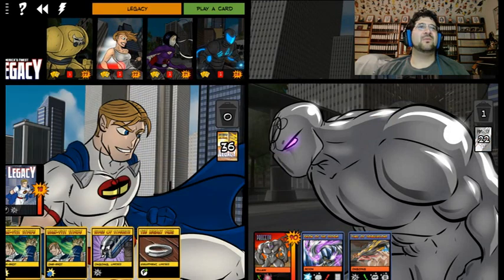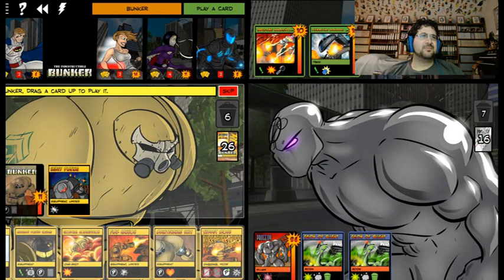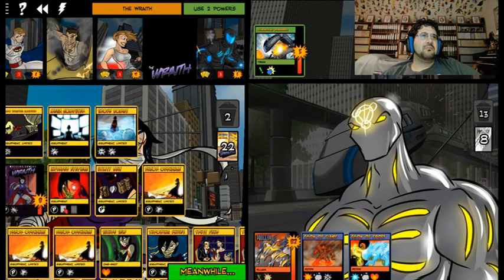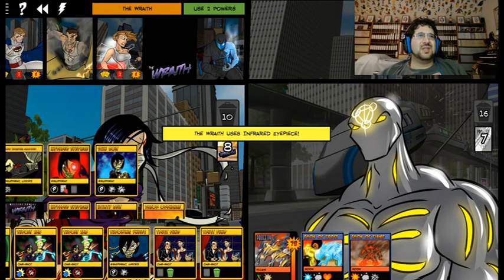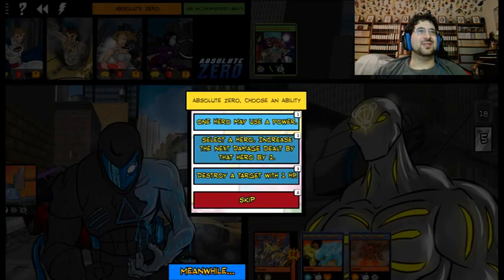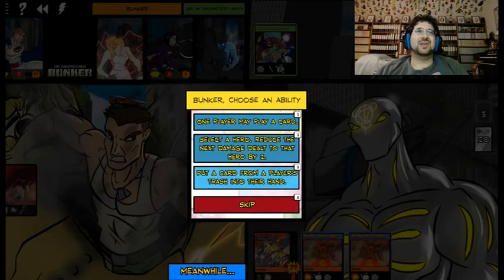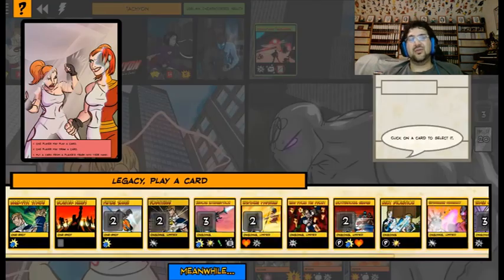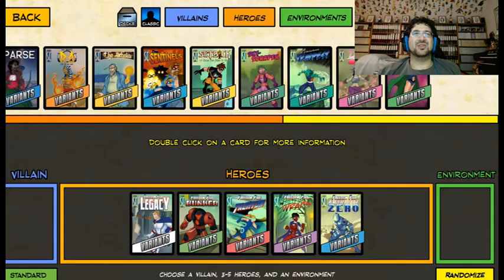Freedom Five Unlocks Made Easy (Part 2)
This is an easy stratigy to unlock all of the Freedom Five Variants.

First play the Prerequisit Games
1) First, the Prime Wardens, all variant members (PW Argent Adept, PW Captain Costmic, PW Tempest, PW Fanatic, PW Haka), must be defeated by Progeny anywhere other than Rook City or Megalopolis.
2) Then the Dark Watch, all variant members (DW Nightmist, DW Expatriette, DW Mister Fixer, DW Setback), must by defeated by Progeny in Rook City.
3) Then, the Freedom Five, non-variant members (Base Legacy, Bunker, Tachyon, Wraith, Absolute Zero), must be defeated by Progeny in Rook City.

To unlcokt he variants you must defeat Progeny in Megalopolis with the non-variant members of the Freedom Five.

Special conditions must be met based on which variant you want to unlock:
Freedom Five Legacy: During that game, Legacy must prevent at least 20 points of damage and must prevent more damage than he increases. Danger Sense must be played during the game.
Freedom Five Bunker: During that game, Bunker must discard each unique Mode card at least twice. Bunker must deal at least 4 different types of damage to Progeny.
Freedom Five Tachyon: During that game, Tachyon must play at least 10 cards in one turn. Tachyon must run out of cards in her deck and thus shuffle her trash into her deck at least once. Tachyon must be incapacitated.
Freedom Five Wraith: During that game, Trust Fund must be played at least 3 times. The Wraith must draw at least 20 cards and play Smoke Bombs at least once.
Freedom Five Absolute Zero: During that game, Trust Fund must be played at least 3 times. The Wraith must draw at least 20 cards and play Smoke Bombs at least once.

The trick is to use the incapacitated sides of Bunker, Tachyon and Wraith to constantly replay Legacy's "Take Down" to prevent Progeny from Playing cards.  If Legacy has "Next Evolution" & "Lead from the Front" than he and the rest of the team will always be immune to Progeny's damage (either radiant or energy based on which side he is on).
If "Rooftop Combat" is in play it will prevent the environment deck from playing cards, so you will be able to lock Progeny into a cycle.